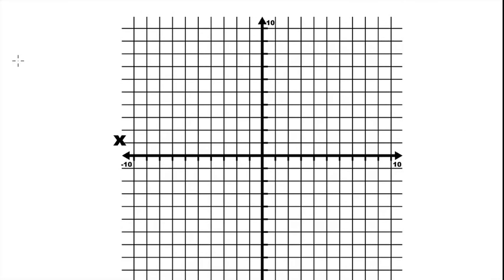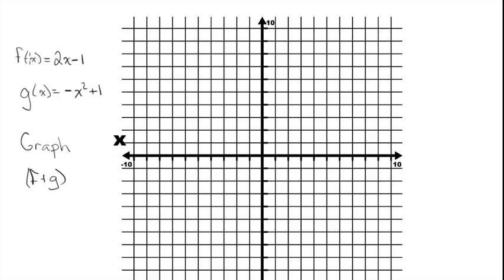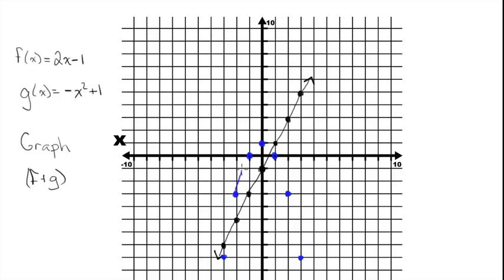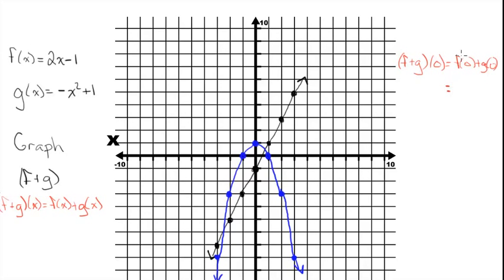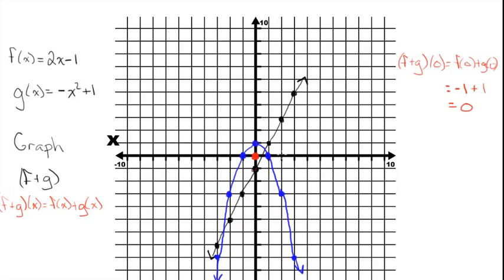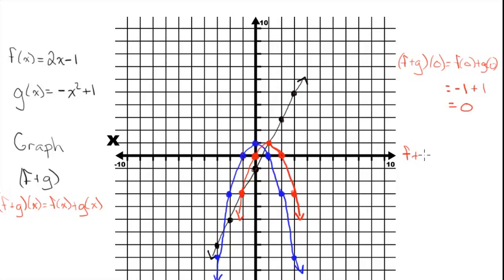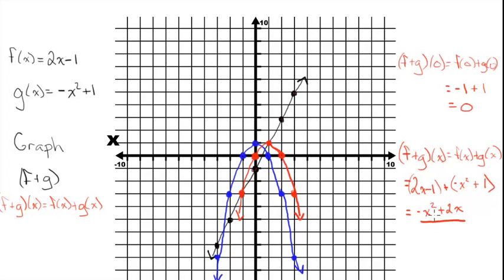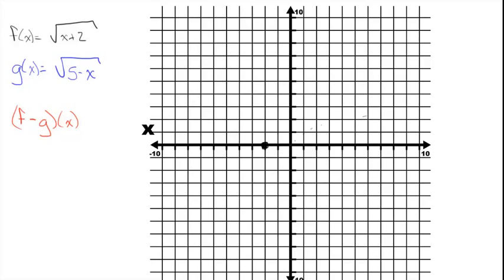Graphically adding functions